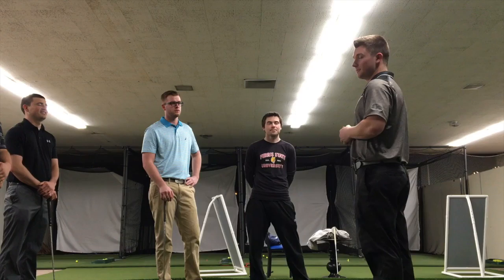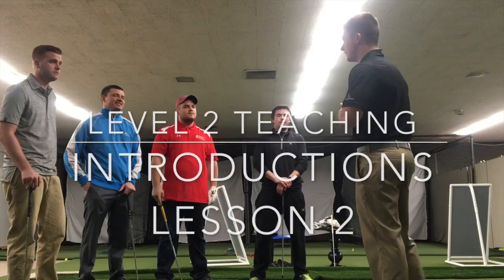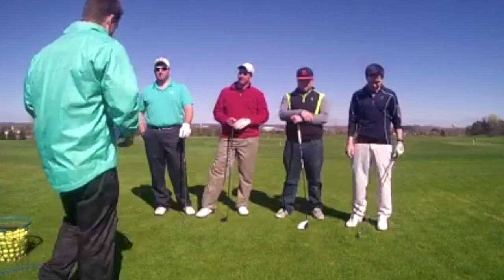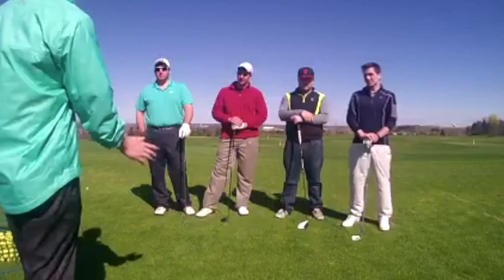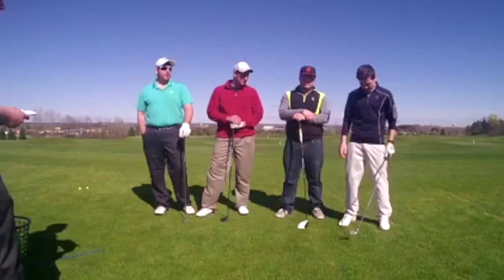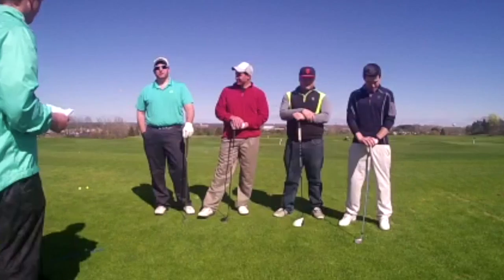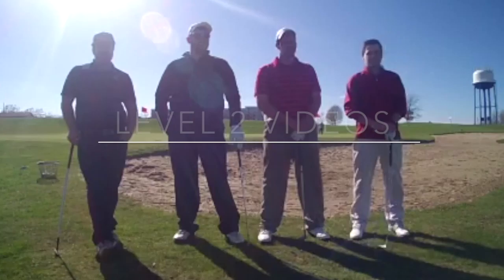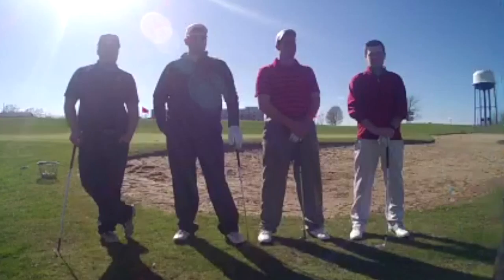Introductions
This video is about Kyle Koehler